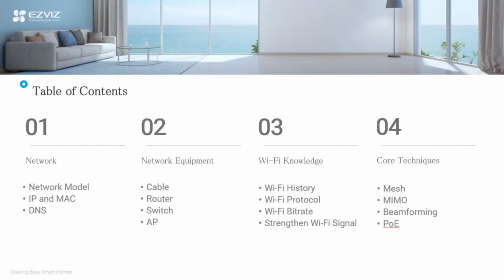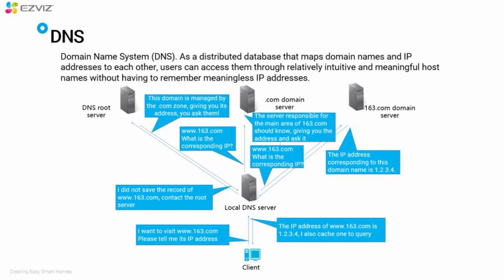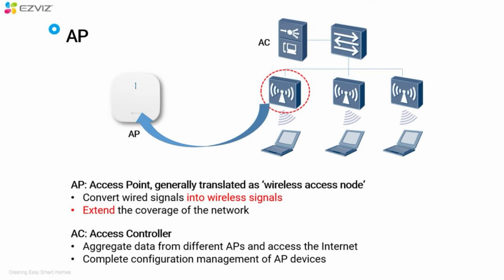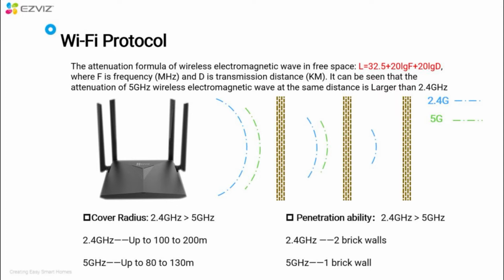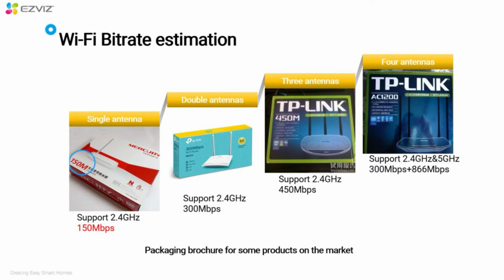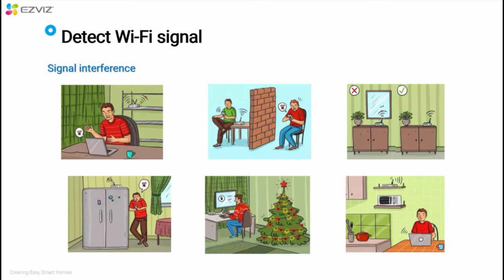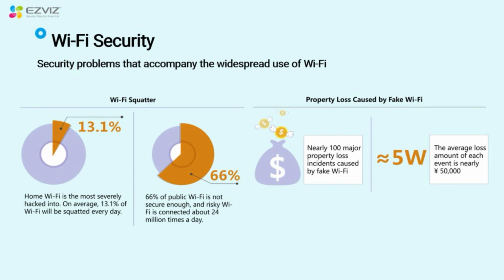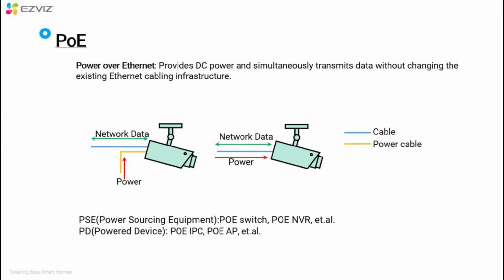EZVIZ Network Technical Foundation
Introducing the basic knowledge of network protocols, several common network devices, wireless network knowledge and signal enhancement methods, network core technologies, etc.